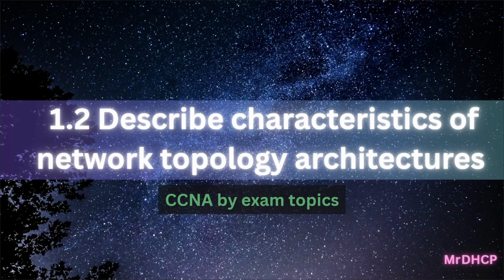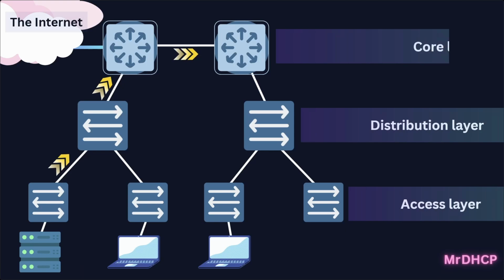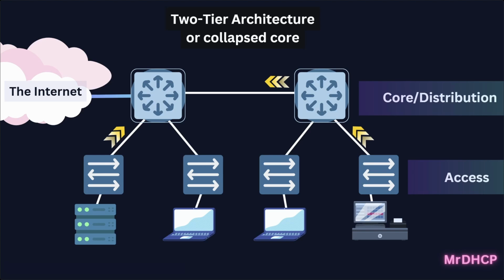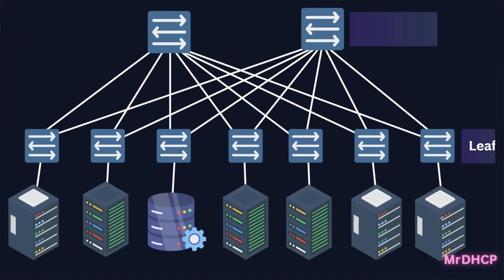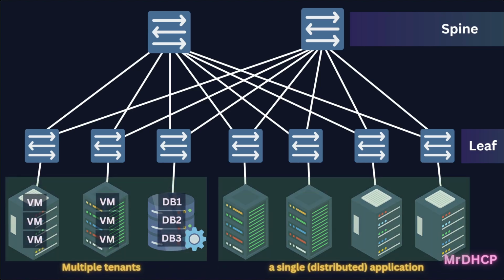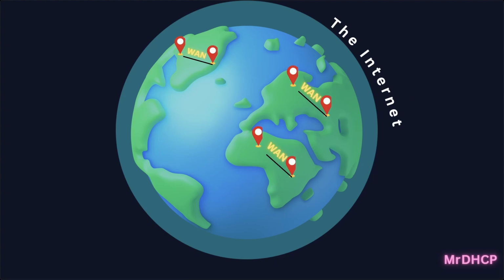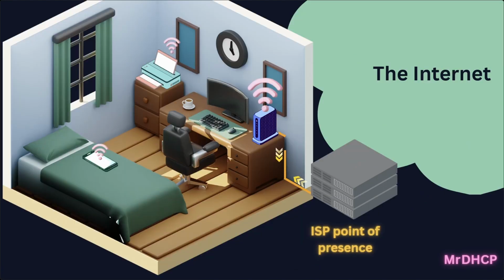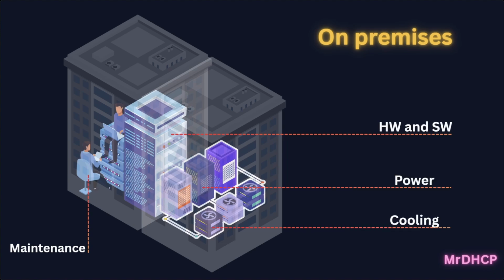Network Topology Architectures - Networking for BEGINNERS| CCNA by exam topics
💬 Have a topic you'd like me to cover next?
Drop your next video wish in the comments below! Whether it's subnetting, routing protocols, or more CCNA topics—we’re building this learning journey with you in mind!